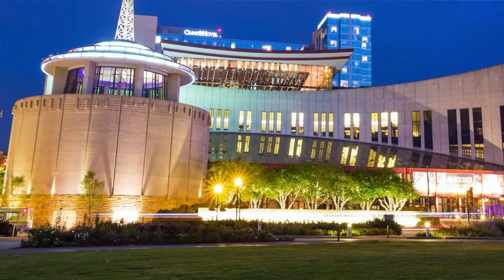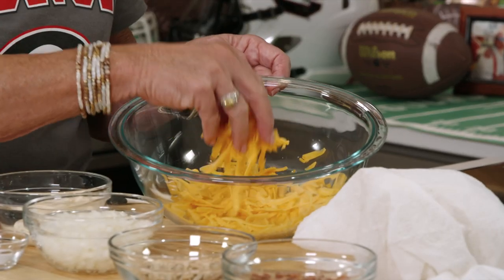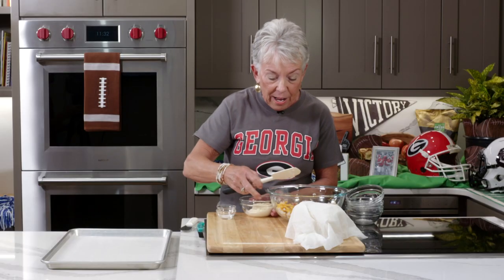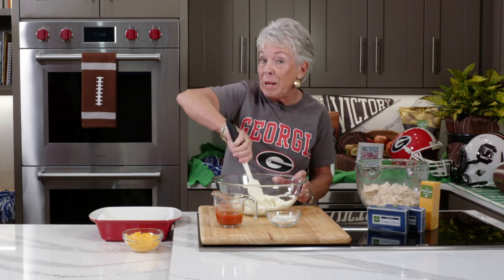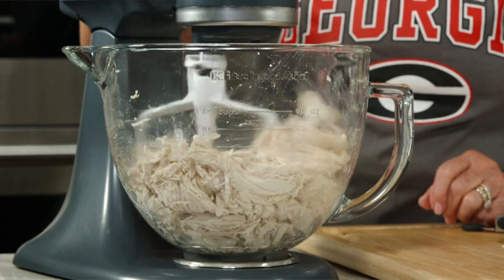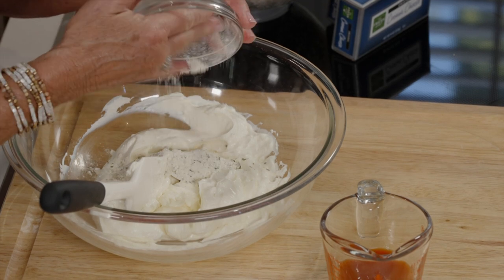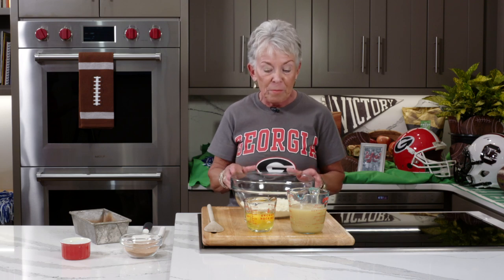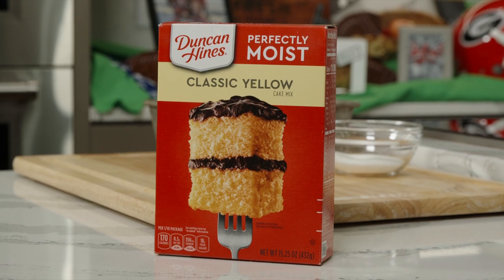The VeryVera Show, Season 12 Episode 2, "Tailgating"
Featured Recipes: Cheese Strips, Buffalo Chicken Dip, Applesauce Cake